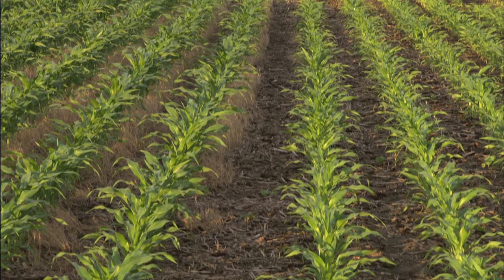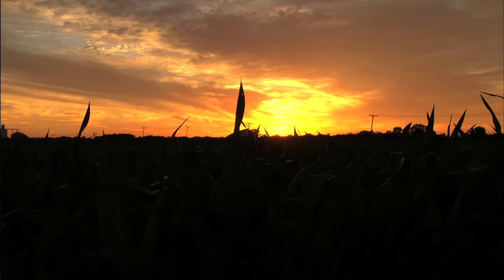Josh Kirkpatrick on Using ESN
Josh describes how ESN has opened up options for him while he grows corn as he has used it over the years.

To find out how ESN SMART NITROGEN can fit into your operation,